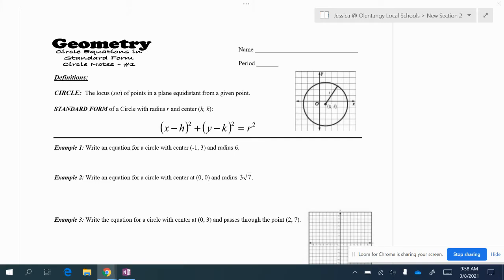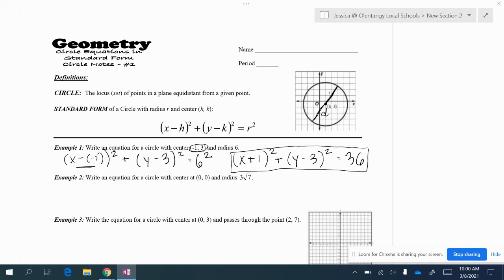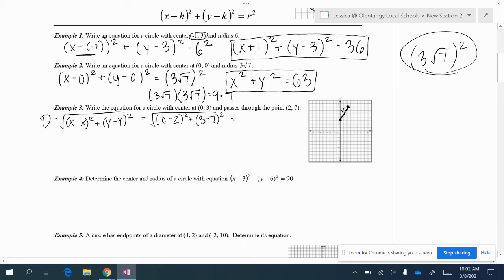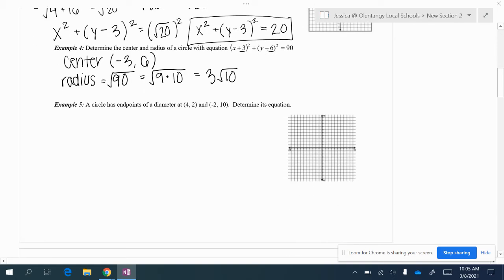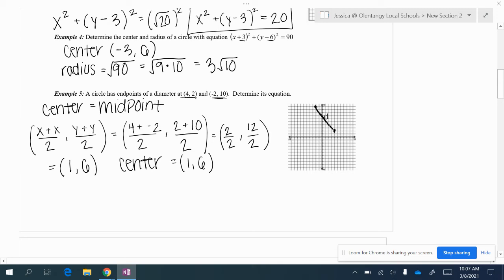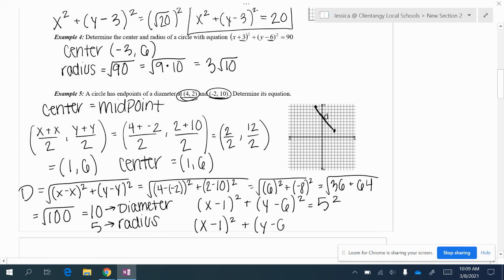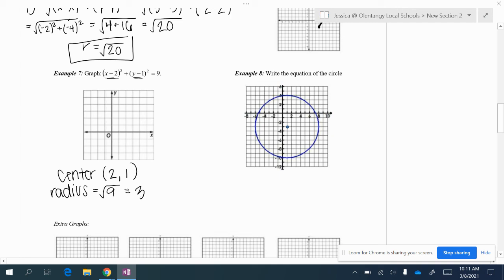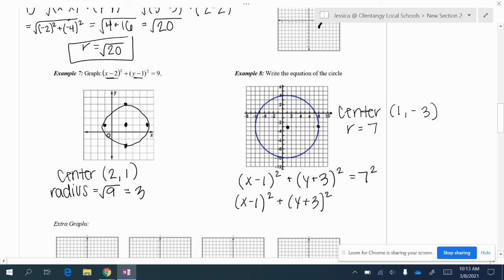10.1 Equations of Circles